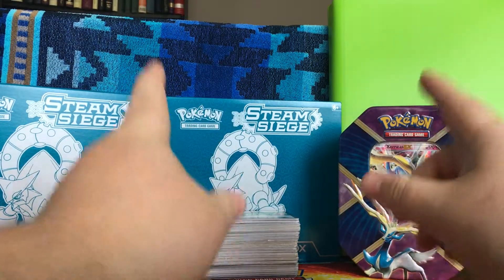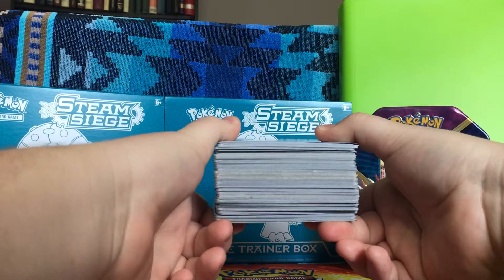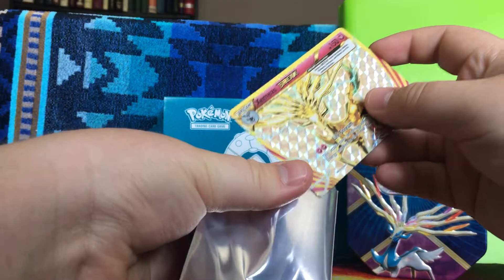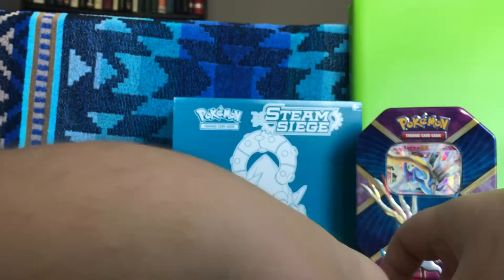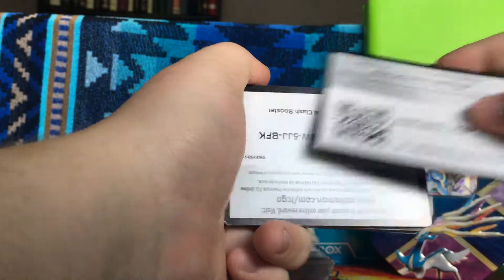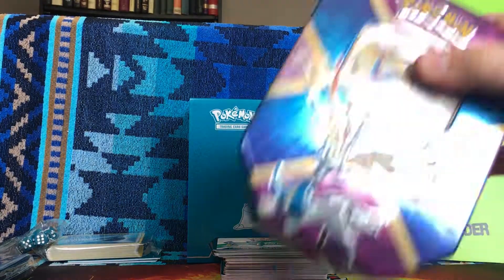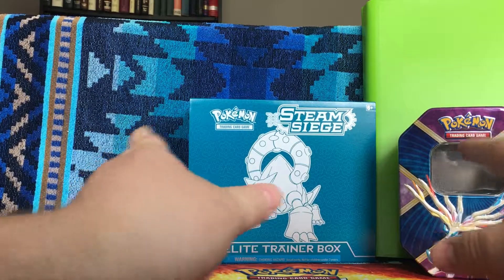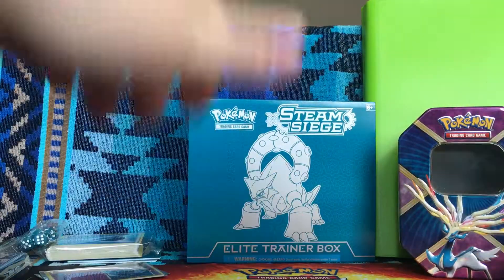xerneas ex tin, code cards, steam seige elite trainer box